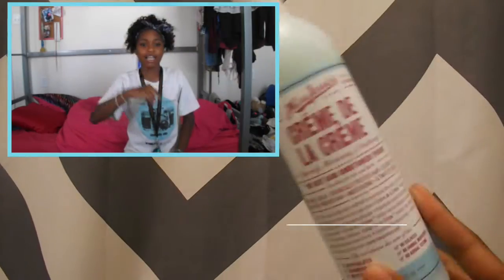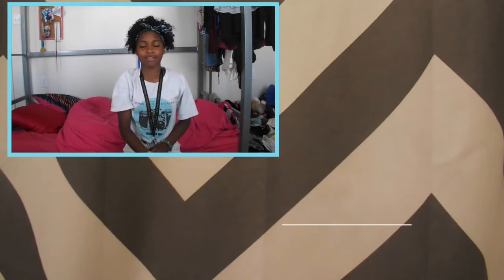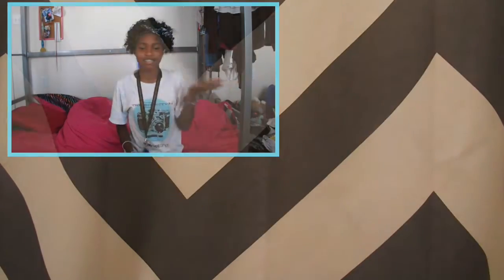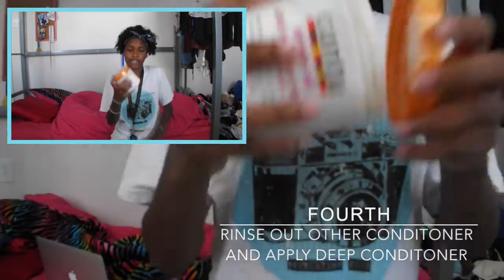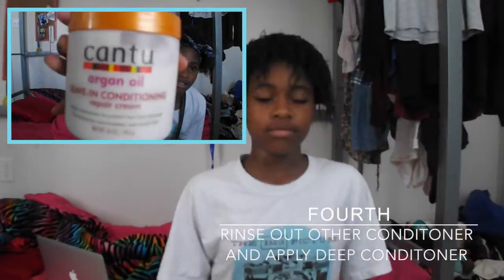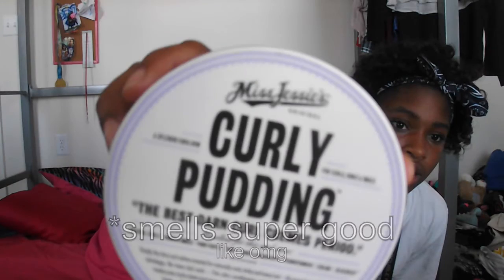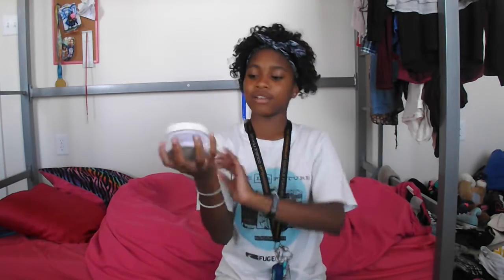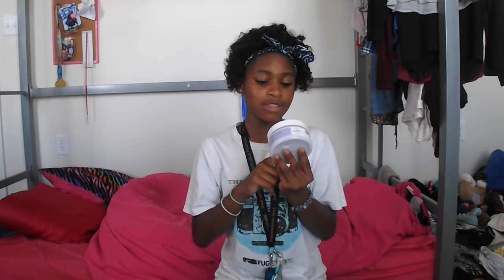Transitioning Hair - Braid Out & Length Check| 7 Months Post Relaxer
Stalk Meh:

Musical.ly: @heyitsaniyaaaa

What Makes This Stuff Happen:

Camera: FujiFilm Finepix S400 & iPhone for DIY close ups & Braces Updates

Editing Help: Gabrielle Marie